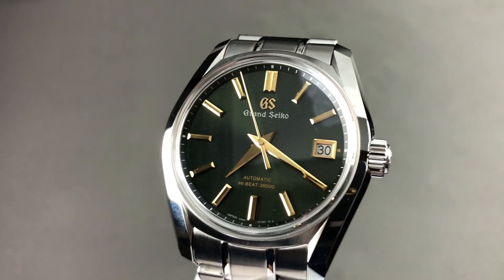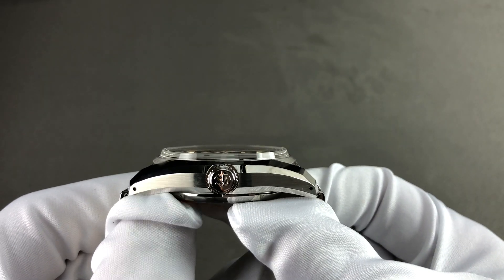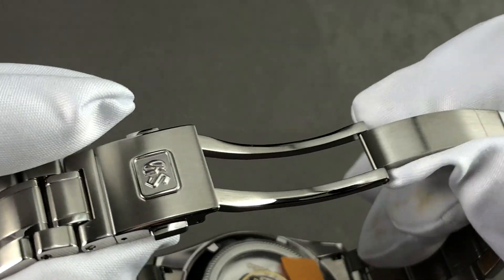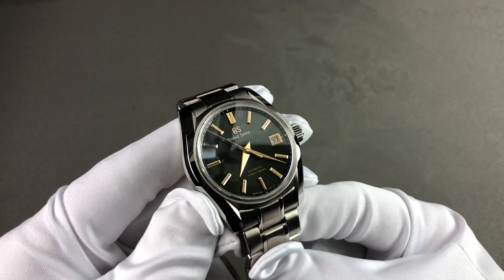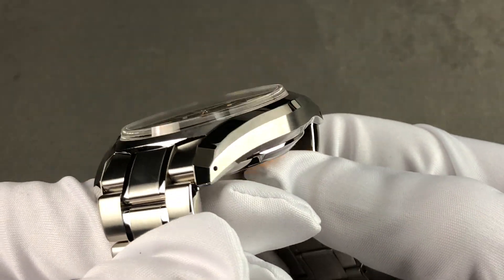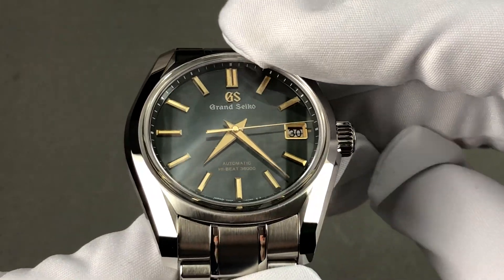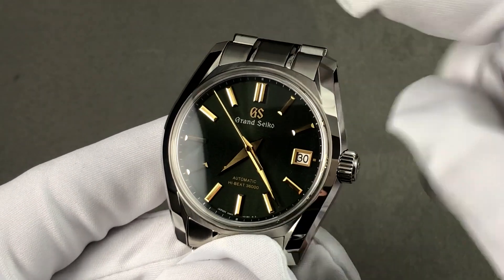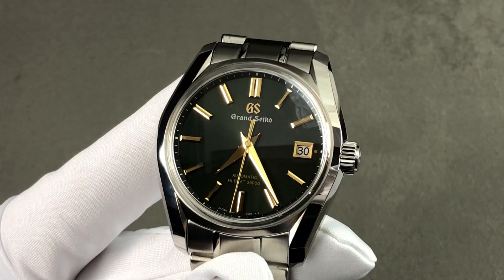Grand Seiko Hi-Beat SBGH271 GREEN Dial Grand Seiko Watch Review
The Grand Seiko Four Seasons "Summer" Hi-Beat 36000 SBGH271 is encased in 40mm of stainless steel surrounding a green dial on a stainless steel bracelet. Features of this Grand Seiko Four Seasons "Summer" Hi-Beat 36000 include hours, minutes, seconds and date.

For complete details, watch the full Grand Seiko Four Seasons "Summer" Hi-Beat 36000 review by Tim Mosso!